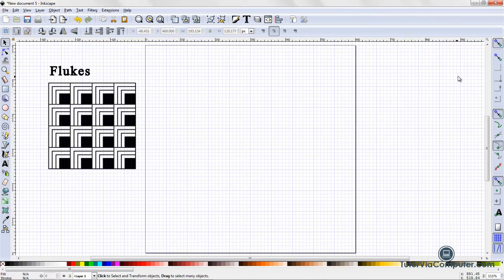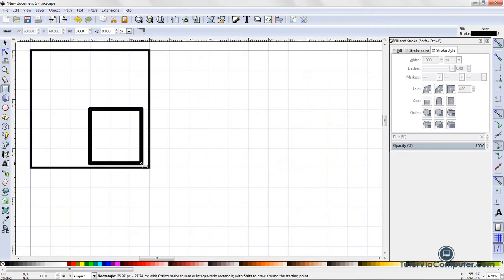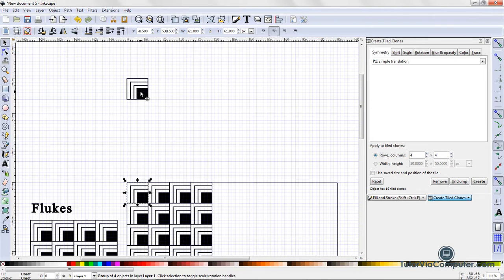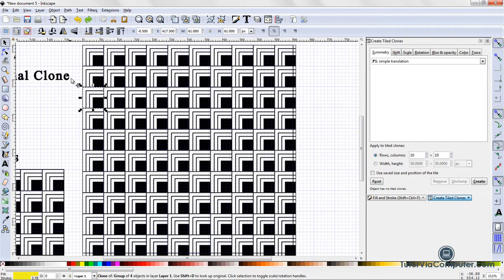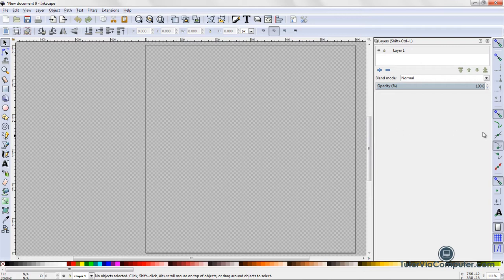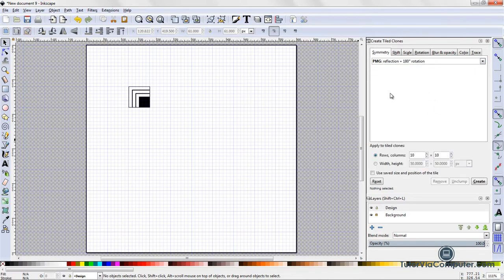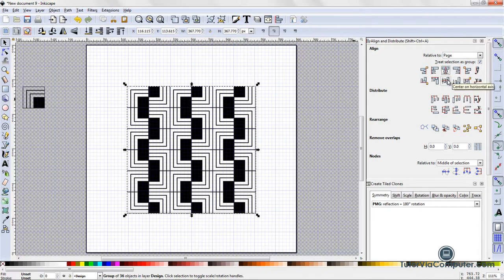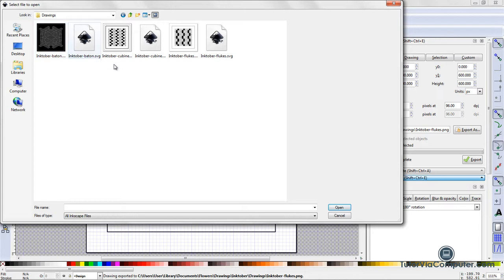Inkscape Zentangle Tutorial Lesson 3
This is day 3 of a 31 day video series, where I create a Zentangle a day in Inkscape for Inktober. You should watch Introduction to Inkscape and Zentangles before watching this video.